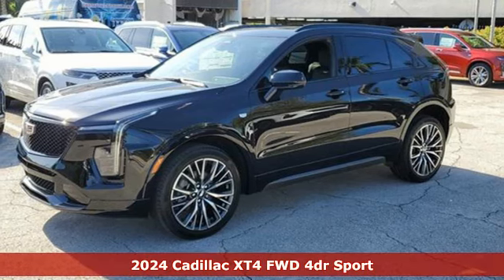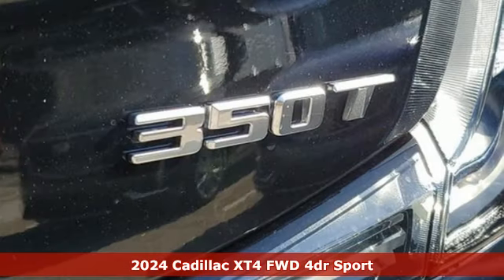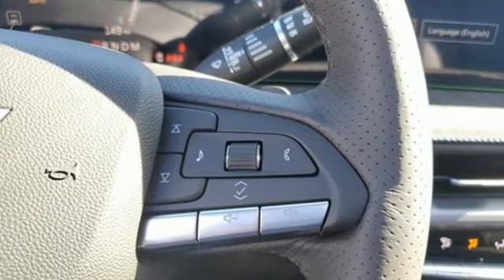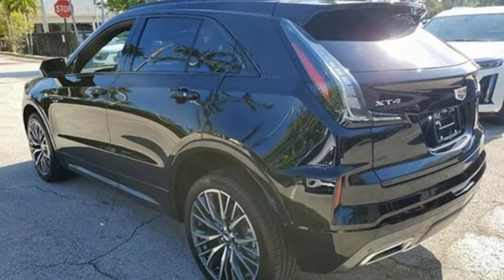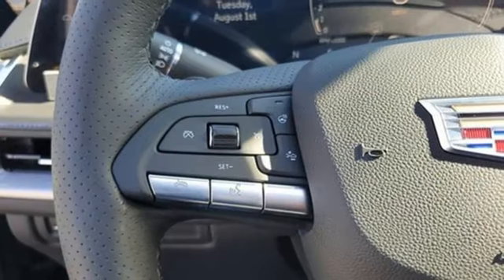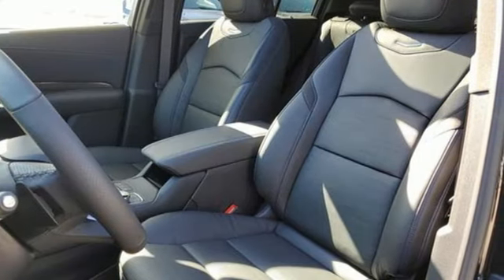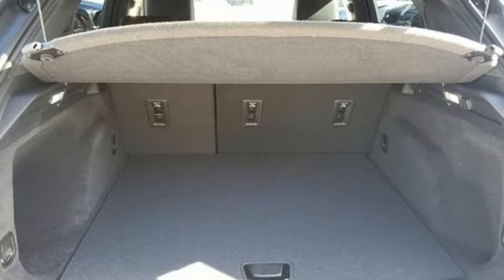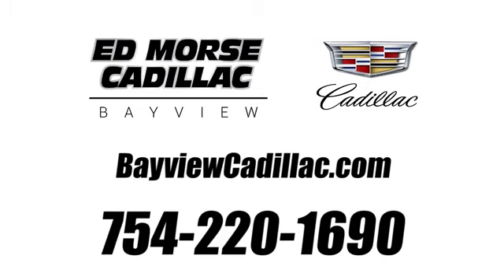New 2024 Cadillac XT4 Miami Fort Lauderdale, FL RF101453 - SOLD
Year: 2024
Make: Cadillac
Model: XT4
Trim: FWD Sport
Transmission: Automatic
Color: Stellar Black Metallic
Interior: Blue Accents
Stock #: RF101453
VIN: 1GYFZER44RF101453
Recent Arrival! Stellar Black Metallic 2024 Cadillac XT4 Sport24/29 City/Highway MPG

Address:
1240 North Federal Highway